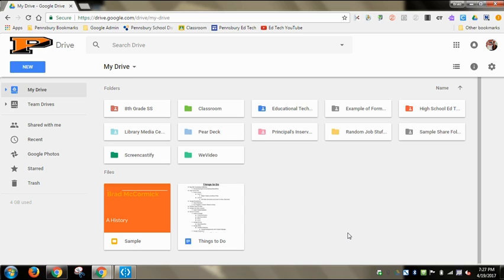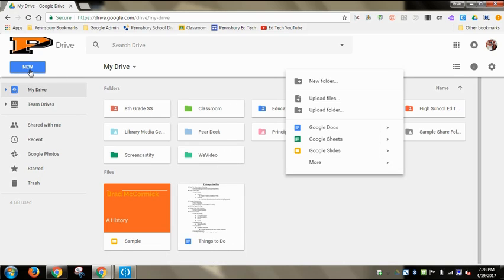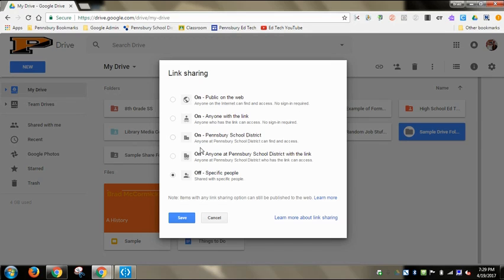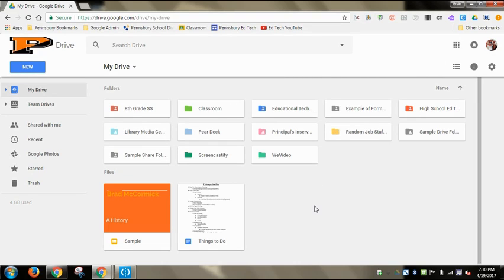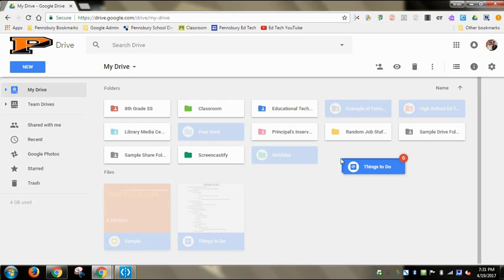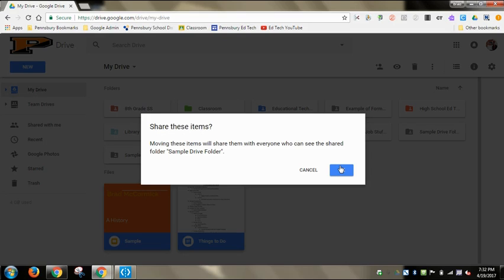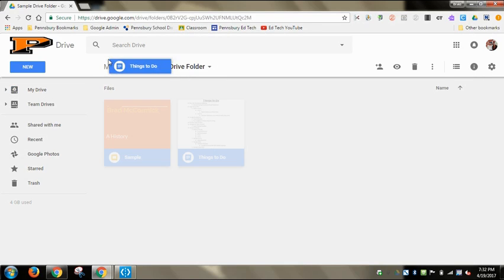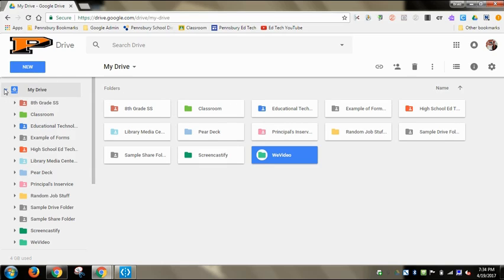Drive: Making Folders and Organizing Files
Learn how to create a New Folder in your Google Drive and explore the various ways to move files around your Drive to organize your cloud storage unit.